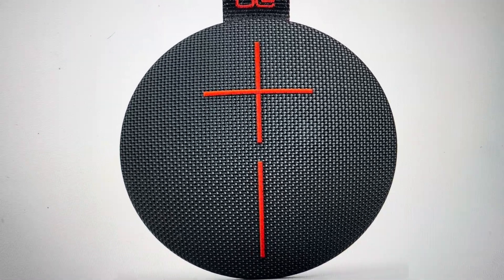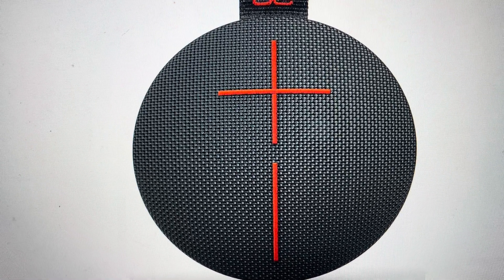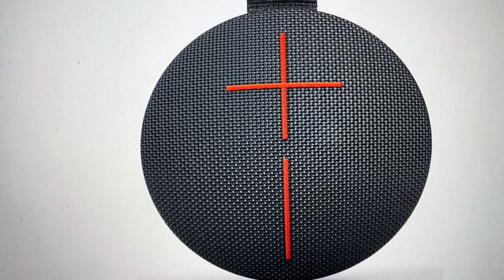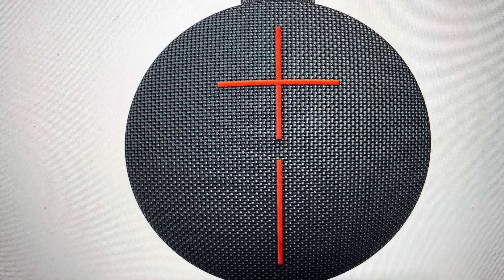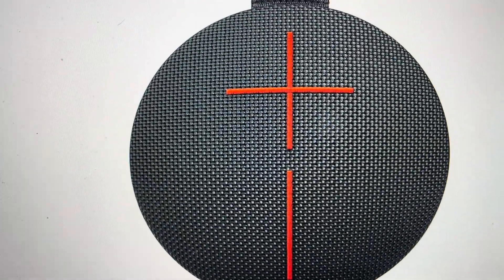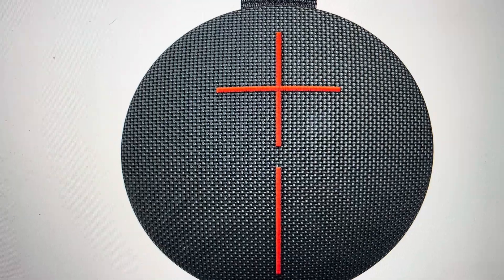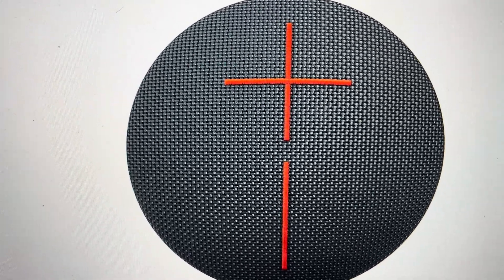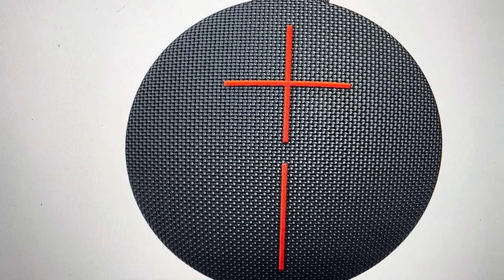Hard Reset Logitech Ultimate Ears Roll 2 Speaker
How to troubleshoot or setup starting with a force hard reset a Logitech Ultimate Ears UE Roll 2 Speaker to factory default settings if it is not working or not connecting or if it is frozen or not responding, the factory reset is a good troubleshooting step. You can also restore the factory settings to setup your device as new. Found in the Logitech Ultimate Ears UE Roll 2 Speaker user manual.